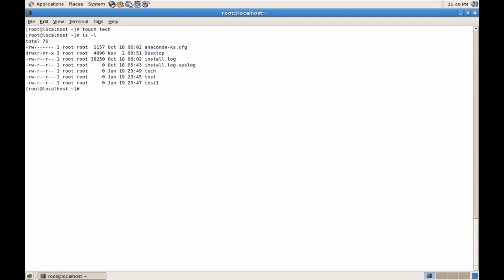How to Create and Update Files in Linux Using the Touch Command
In this tutorial, you'll learn how to create and update files in Linux using the Touch command. We will walk through the steps to create a new file, handle errors when the file already exists, and update the timestamp of existing files. By the end of this video, you'll have a solid understanding of file management in Linux. Join us and enhance your Linux skills!

Timestamps
00:03 Introduction to file management
00:06 Creating a file with Touch command
00:11 Naming your new file
00:39 Confirming file creation success
00:49 Updating an existing file
01:06 Viewing file timestamps
01:30 Recap on creating and updating files
01:38 Conclusion and thanks for watching